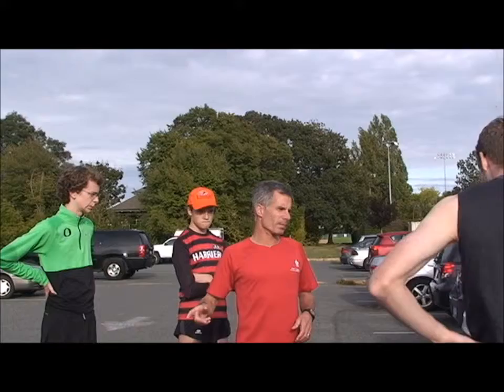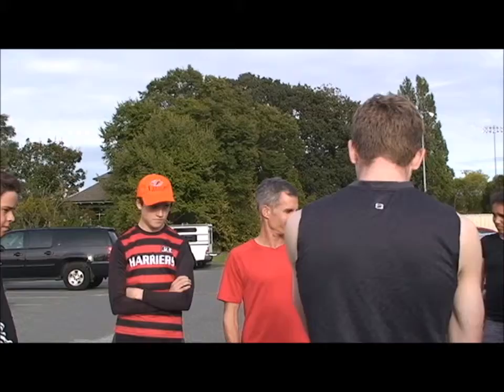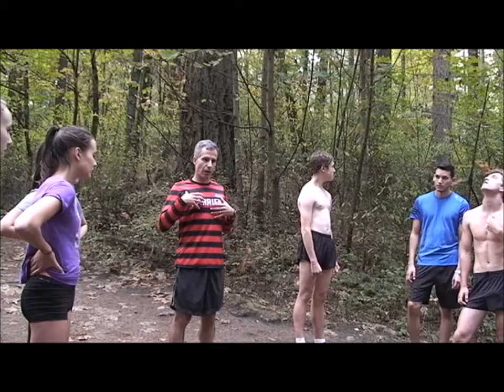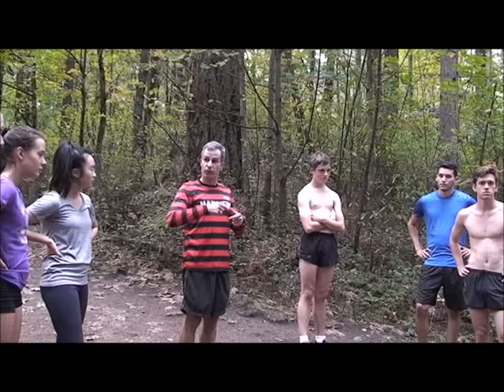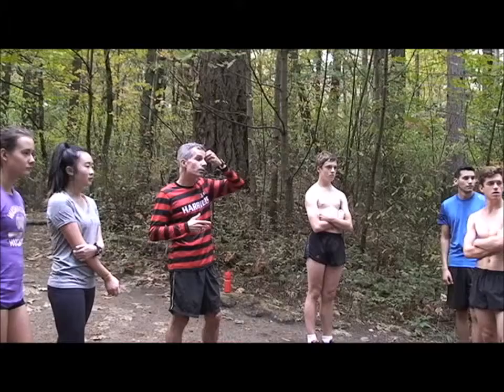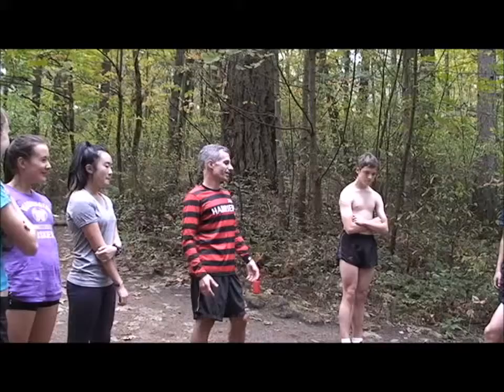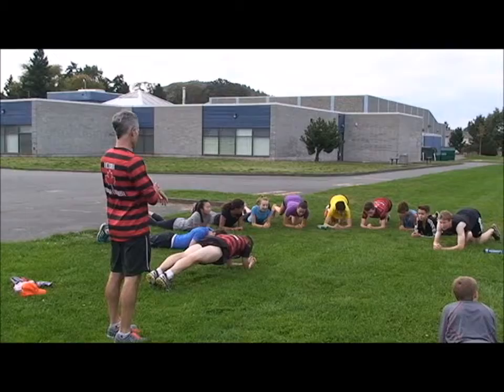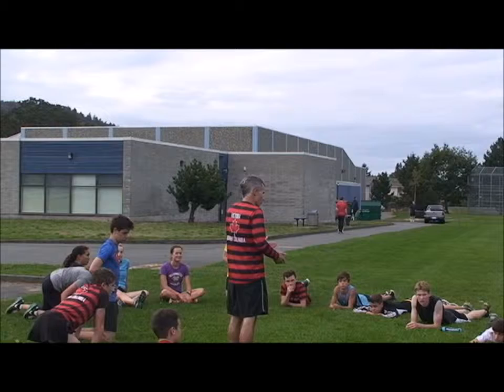Bruce Deacons Practice Evaluation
Coaching Evaluation--Practice video